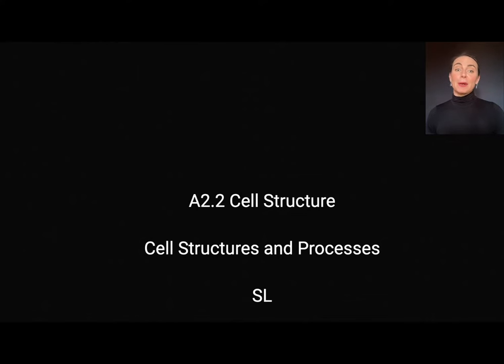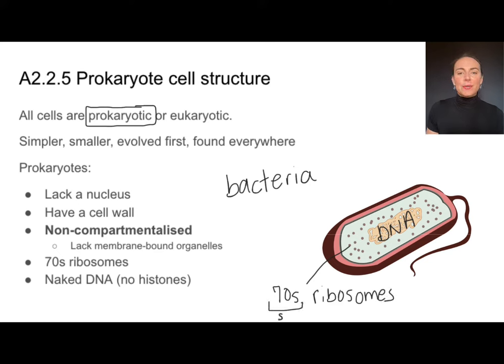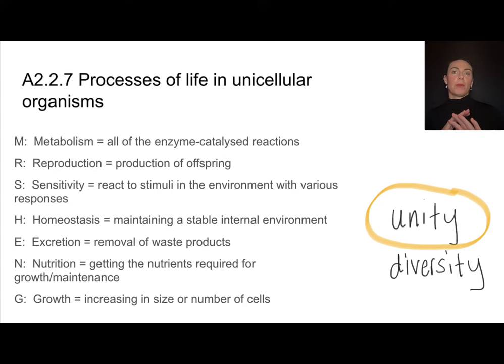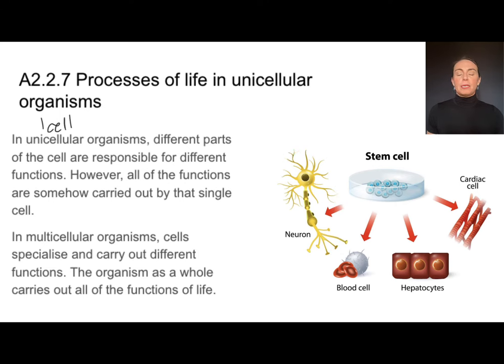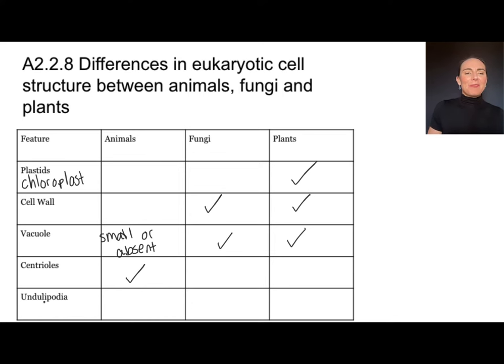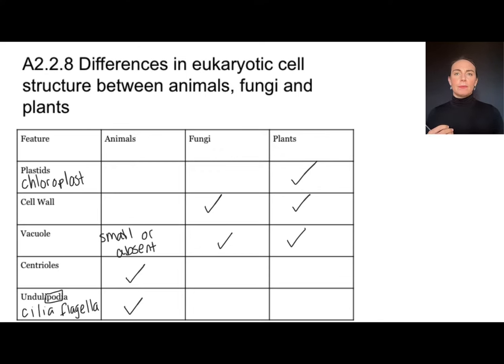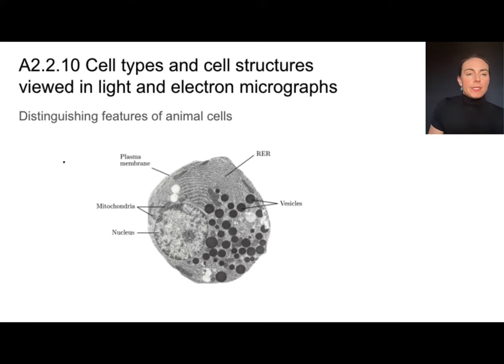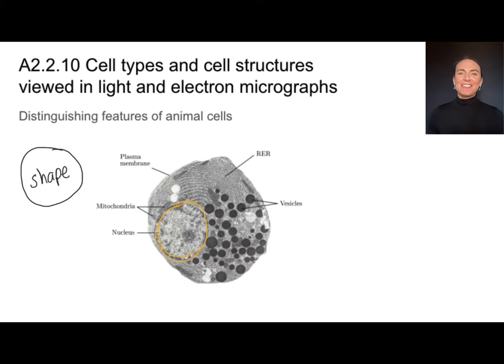A2.2 Cell Structures and Processes [IB Biology SL/HL]